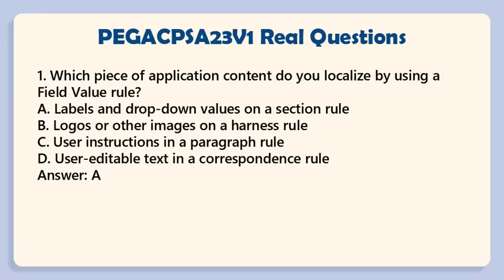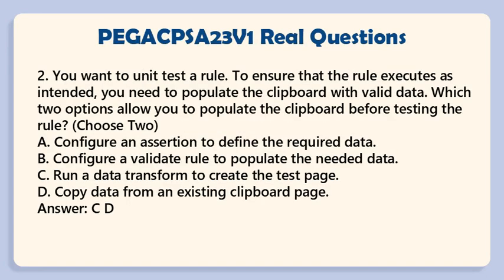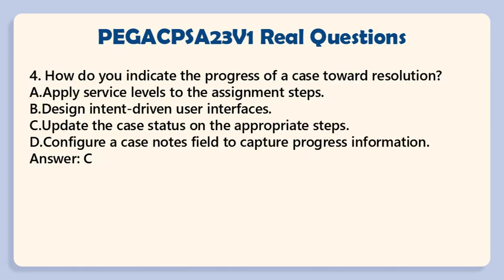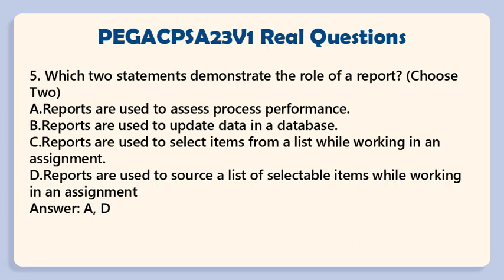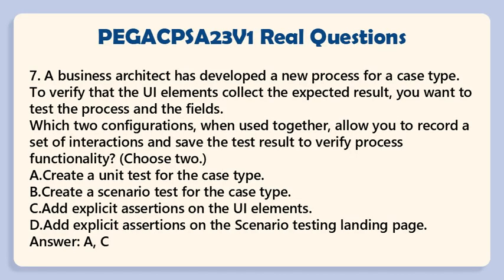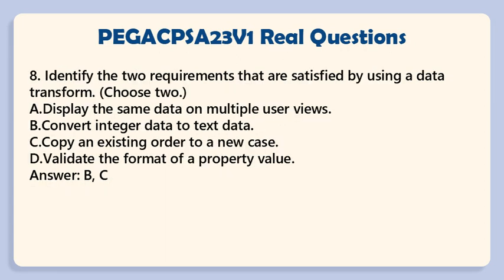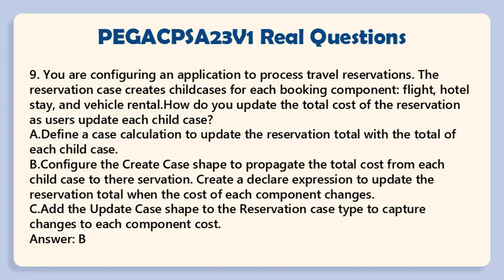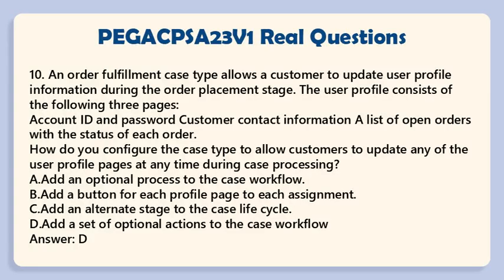Certified Pega System Architect '23 PEGACPSA23V1 Exam Questions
Are you gearing up to prepare for the PEGACPSA23V1 Certified Pega System Architect '23 Exam? PassQuestion provides you with the latest and most comprehensive Certified Pega System Architect '23 PEGACPSA23V1 Exam Questions. Our meticulously prepared questions are designed to help you understand the exam content thoroughly, enabling you to prepare effectively for every aspect of the test. We are so confident in the quality of our Certified Pega System Architect '23 PEGACPSA23V1 Exam Questions that we assure you will achieve certification on your very first attempt.